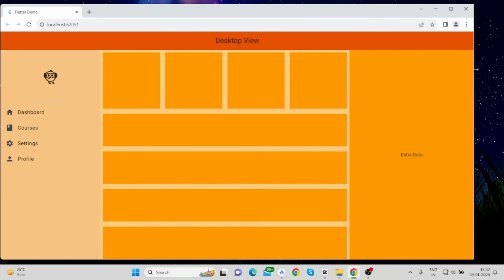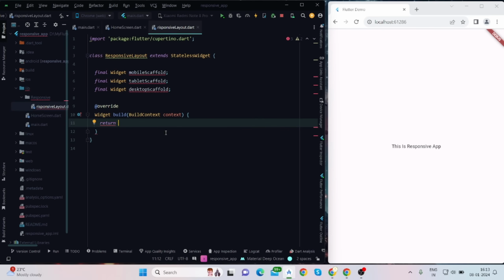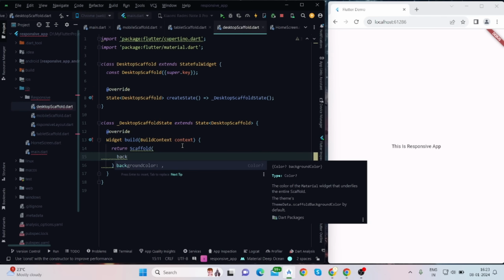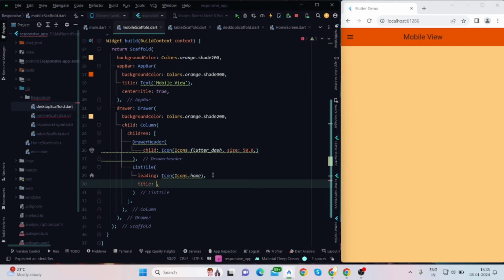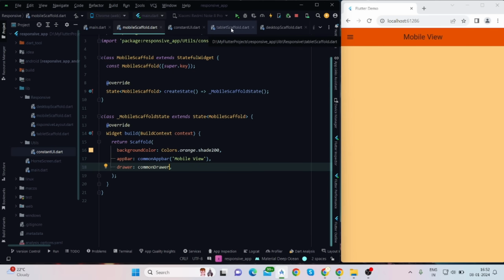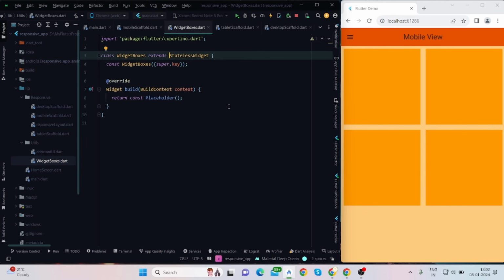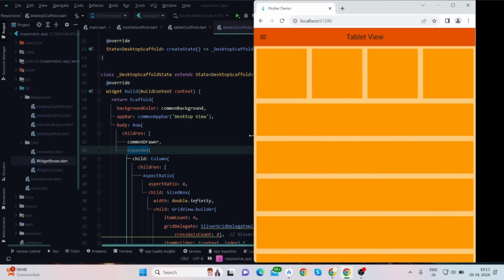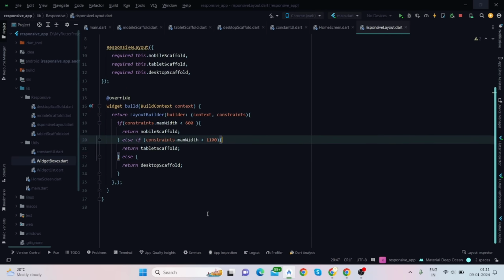Responsive Dashboard UI | Layout builder | Flutter Tutorial.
Flutter - Responsive user interface in Flutter (Responsive dashboard UI in Flutter). Flutter design of the week❤❤❤.

In this video I'll show how to app for desktop, tablet and phone basically for all the devices in flutter. You can simply copy paste my code into your flutter project to see the animation.

flutter, flutter tutorial, flutter for beginners, flutter animation, flutter app development, dart language, easy UI with flutter, learn with flutter, make app with flutter, flutter animation, package of the week flutter, flutter package of the week, flutter design of the week, flutter user interface